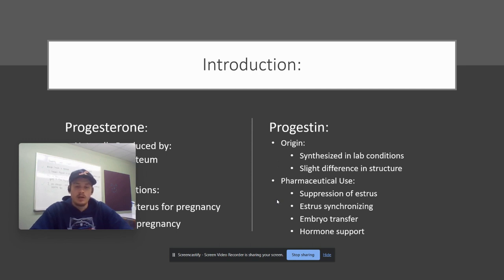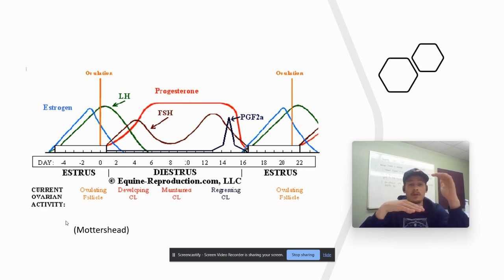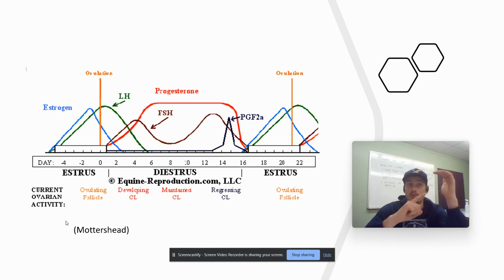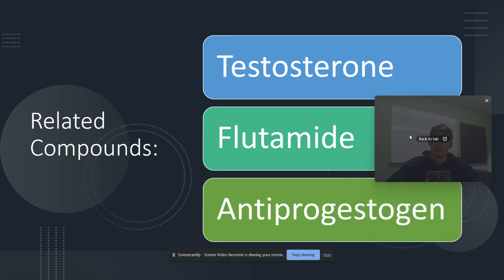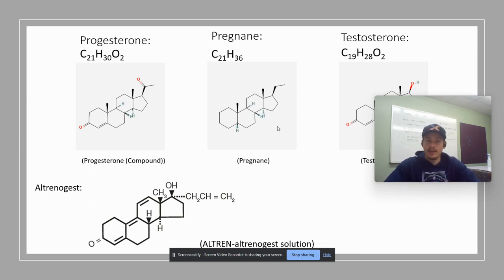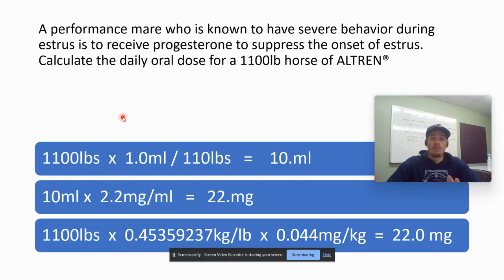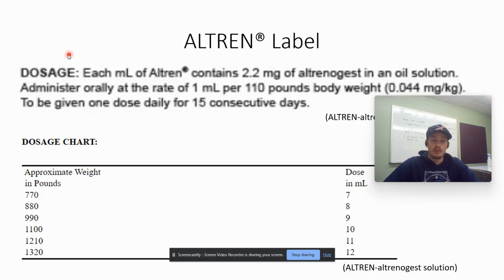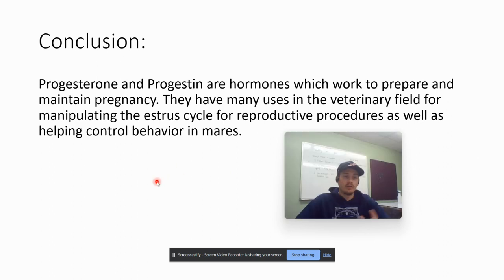Progesterone Capstone Video